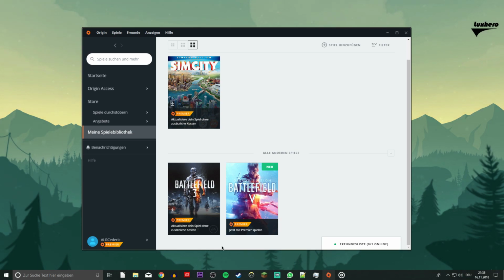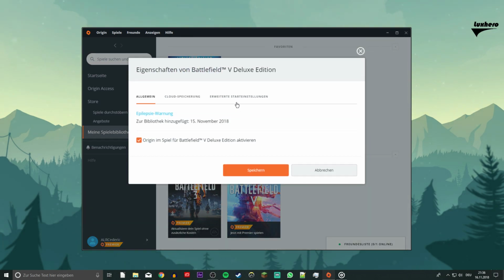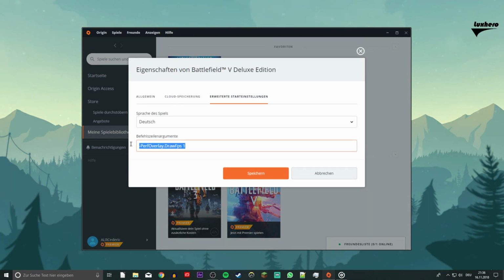Battlefield V - How to Display FPS Counter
A short tutorial on how to display the FPS counter in Battlefield V.

Command:
-PerfOverlay.DrawFps 1